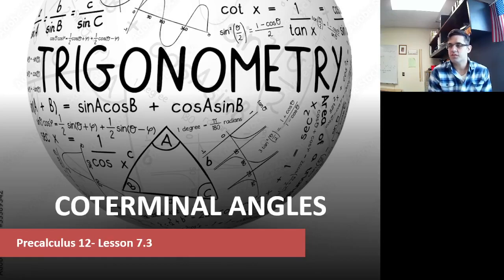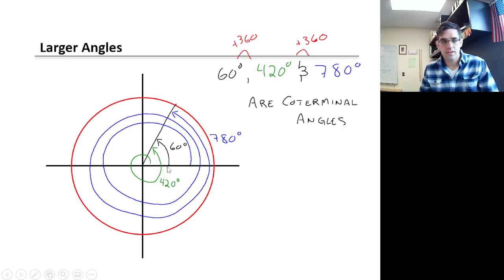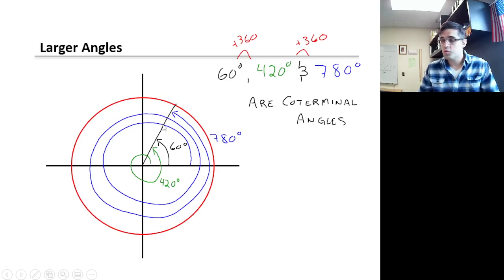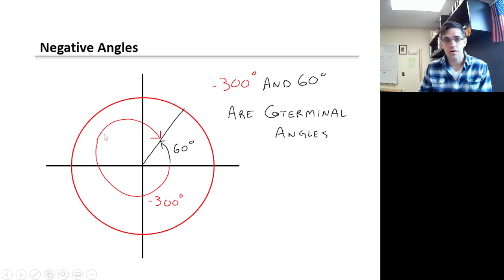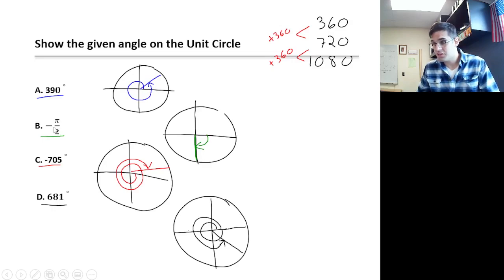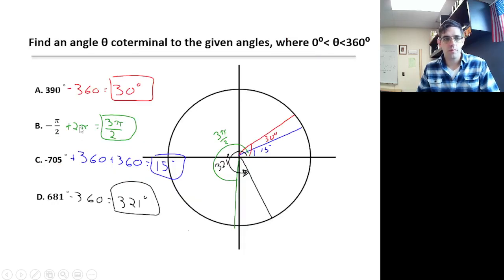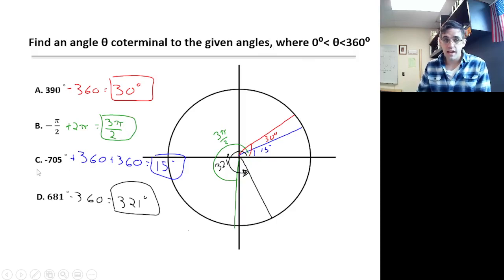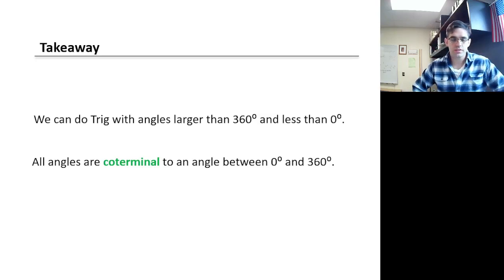Precalculus 12 Lesson 7.3 Coterminal Angles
Lesson 3- Coterminal Angles